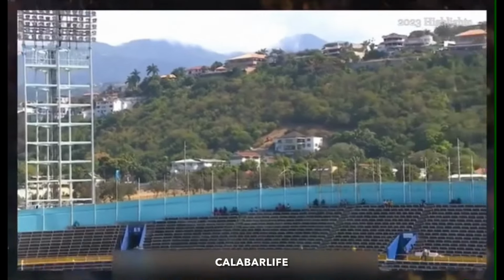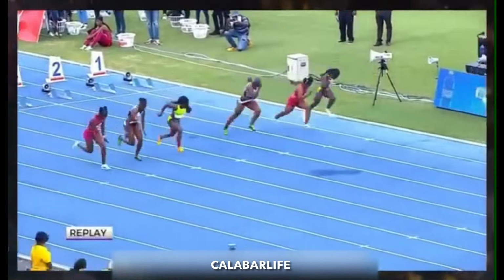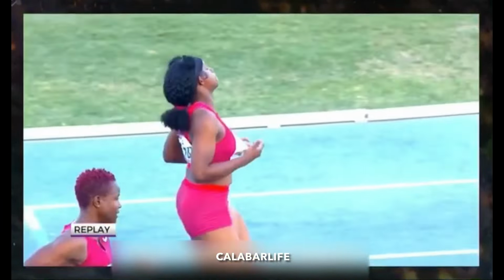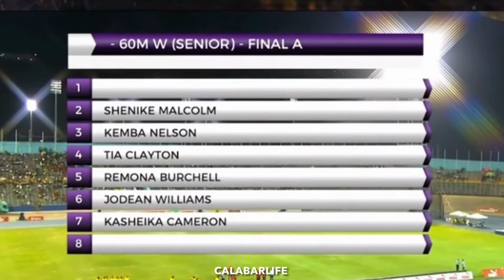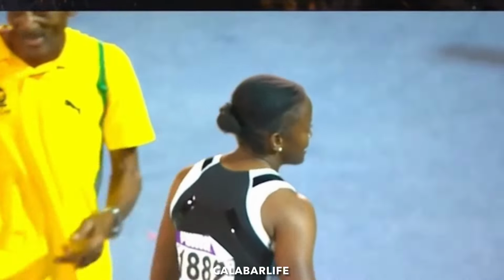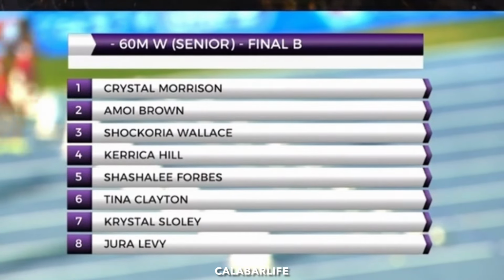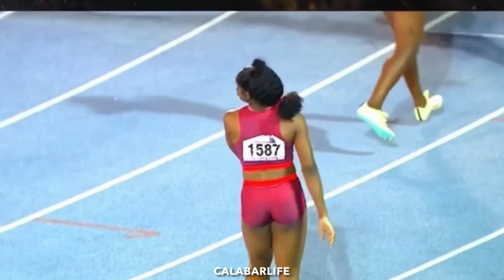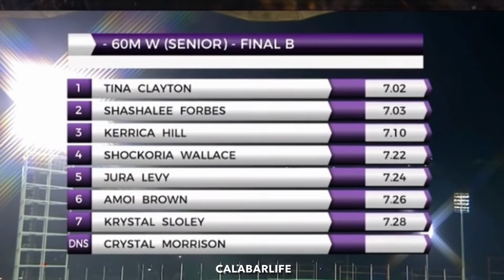Tina and Tia Clayton HOT 60m Personal Best | Gibson Relays 2023 FLASHBACK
Women's 60m Prelims/Finals Gibson Relays 2023
FLASHBACK.
Don’t mind these tags